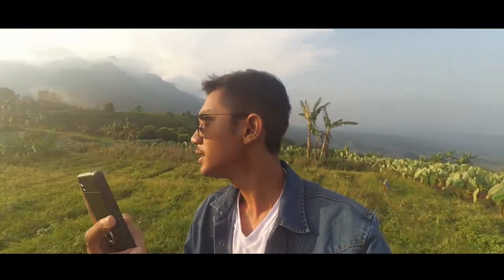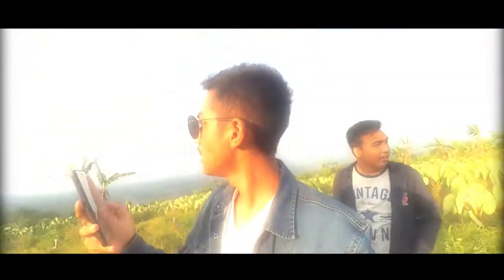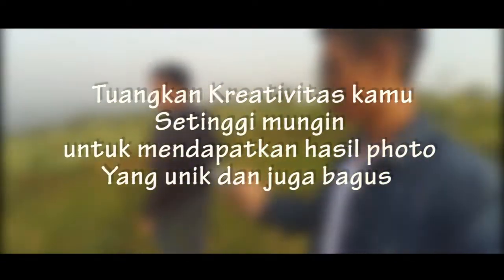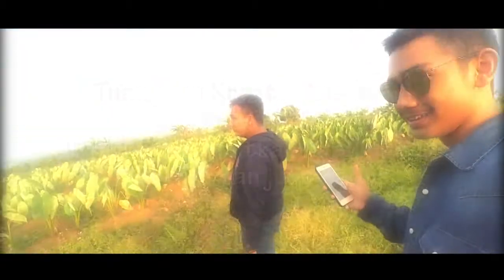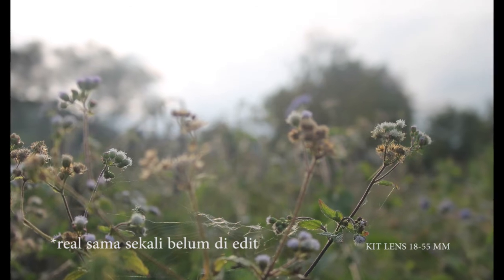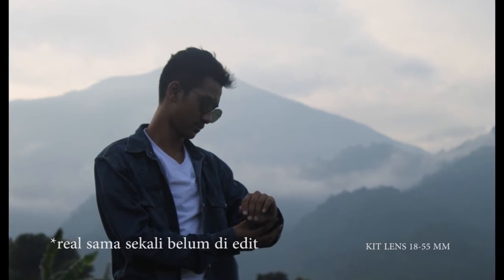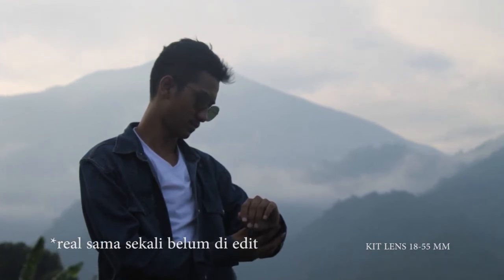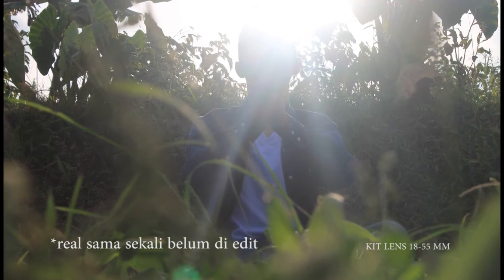Tutor #01 ll Cara Mendapatkan Hasil Photo yang Bagus dan Cantik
Cara Mendapatkan Hasil Photo yang Bagus dan Cantik

         kamu harus atur terleih dahulu kamera kamu dengan settinggan masing masing
- gunakan iso rendah agar gambar yang di hasilkan tajam dan atur agar tidak gelap dan terlalu terang serta pengaturan exposure dan shutter speed
- serta yang paling penting dari pengambilan gambar ourdoor adalah pencahayaan . karena pencahayaan yang bagus dapat sangat berpengaruh pada kualitas gambar yang di hasilkan

 gunakan kreativitas kamu dengan setinggi mungkin karena photo yang bisa di bilang bagus adalah photo yang memiliki estetika dan keunikan tersendiri

* ini semua menurut opini saya pribadi dan apabila ada yang salah dalam perkataan atau pun materi yang disampaikan tolong komment in description bellow !!